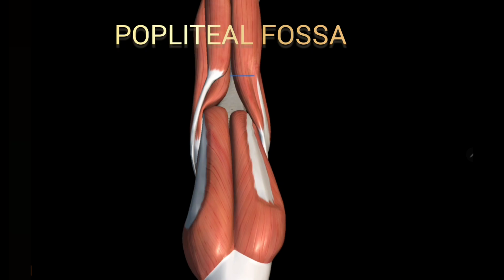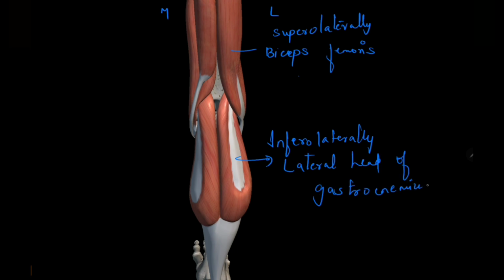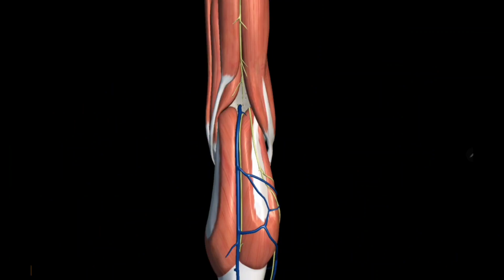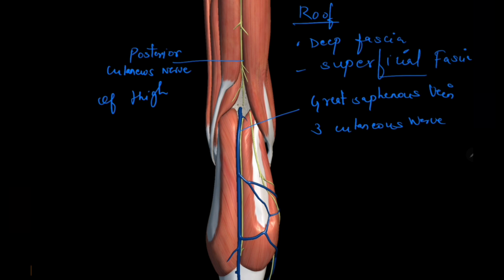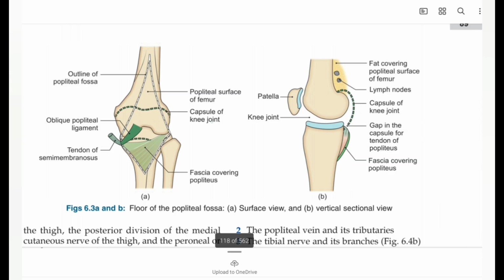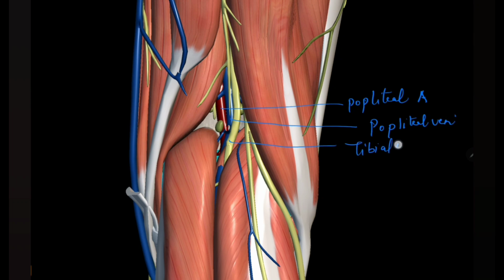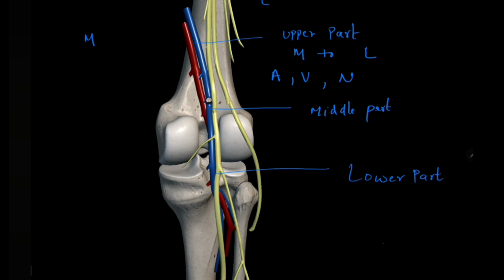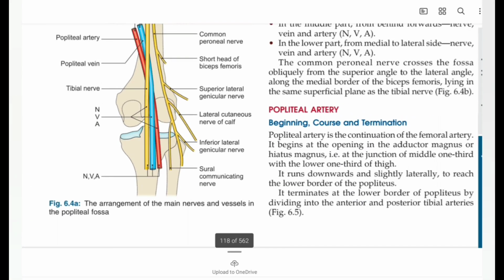POPLITEAL FOSSA ANATOMY